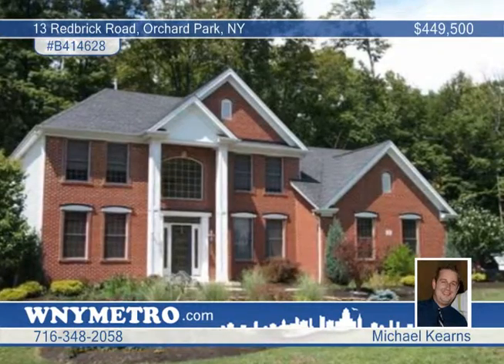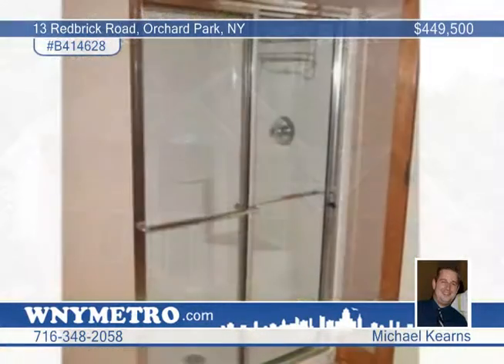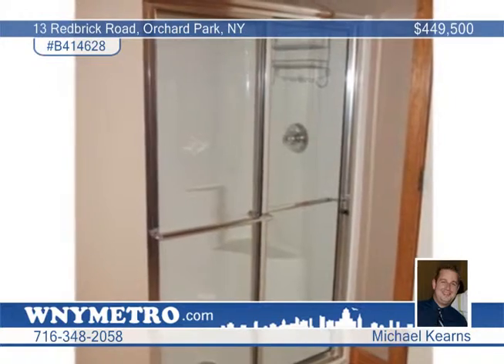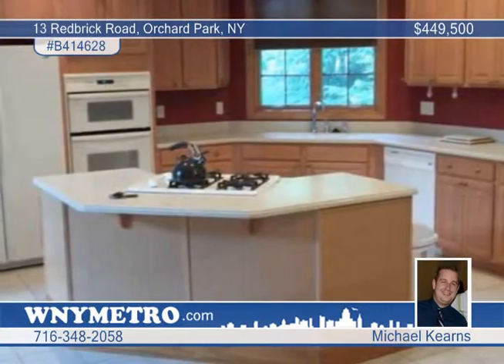Home for sale in Orchard Park, NY | $449,500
Located in the &quot;new&quot; section of Eagle Heights! Gorgeous 4 bedroom, 2.5 bath Marrano built brick and vinyl colonial with corian kitchen countertops &amp; built in appliances! Master bedroom features built in Bose surround sound, jetted tub and stand up shower. Gas fireplace in family room. Basement is clean with 8 ft ceilings ready to be finished! Permanent generator.